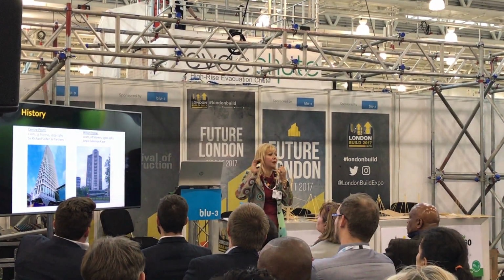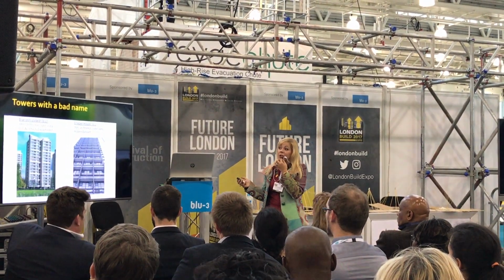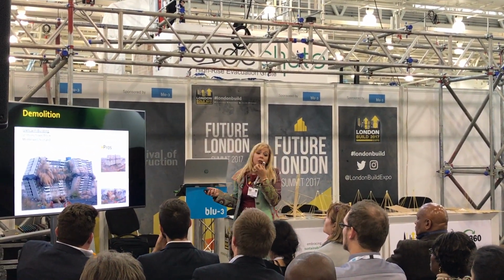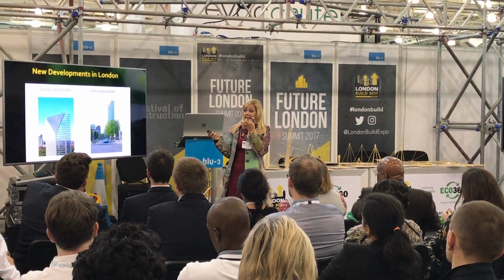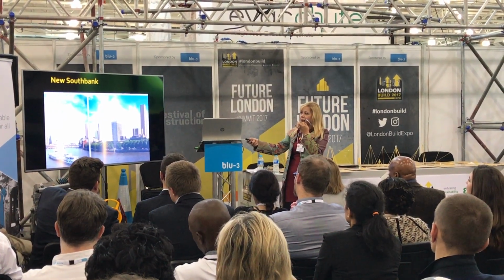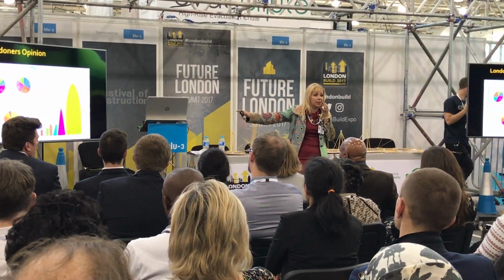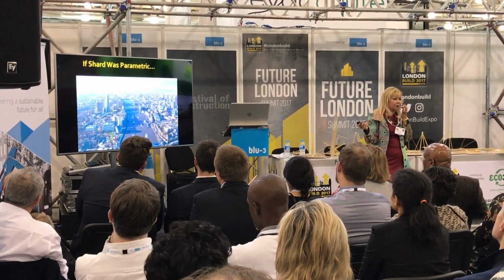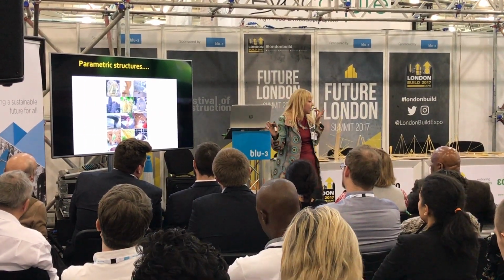Debbie Flevotomou, London Build, How to change the normal to extraordinary. Tall Buildings.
Debbie Flevotomou Architects.
How to change the normal to extraordinary. The future of Tall Buildings.

- What is the future of Tall Buildings?
- How to change the normal to extraordinary?
- What happens to towers after their expiry date?
- Is demolition suitable?
- Is renovation a better approach?
- Could new renovation methods be combined with traditional methods?
- How old buildings could look new and fresh and keep London on the map?

Debbie Flevotomou talks about architecture with a difference. She has enthralled audiences from New York to Casablanca, communicating her passion for “Think Nature” design and bringing her unique perspective to students and professionals alike.

Debbie has been awarded 50 international design awards and her work has been featured in a range of publications including the Times, the Evening Standard, The Architect’s Journal, BBC, World Architecture etc.  She has lent her expertise to projects large and small and has judged architectural and design competitions internationally.